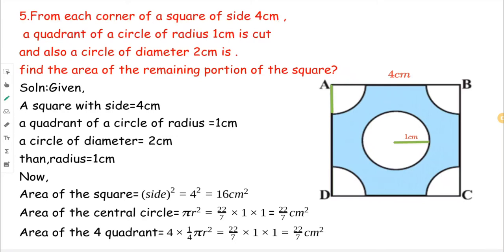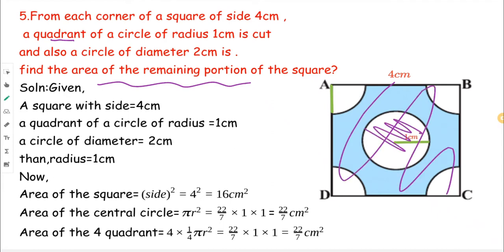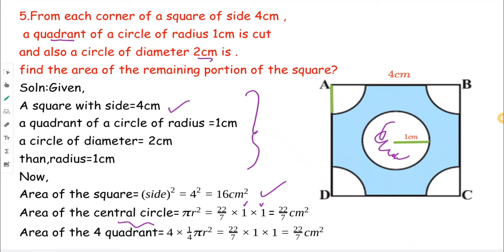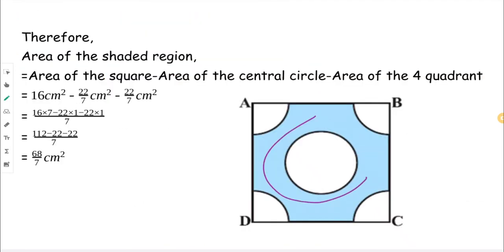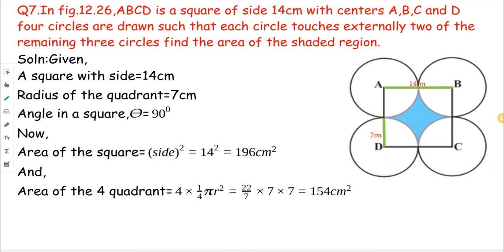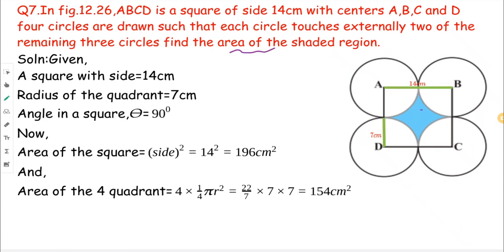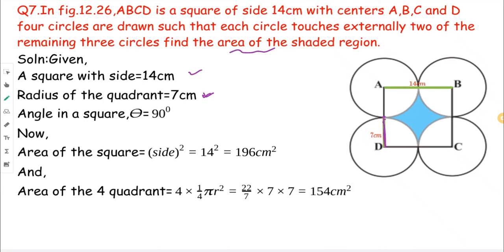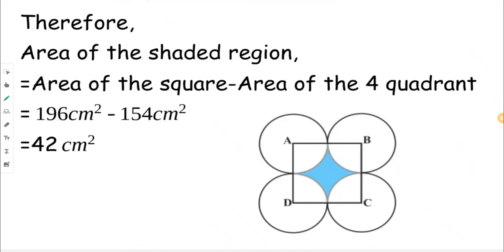NBSE,class10,ex:12.3 Q5 and Q7